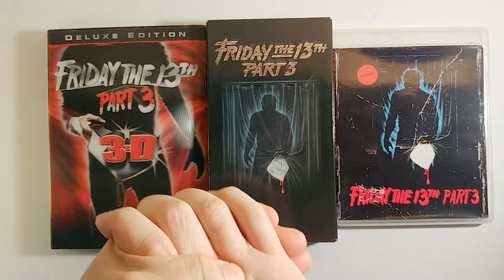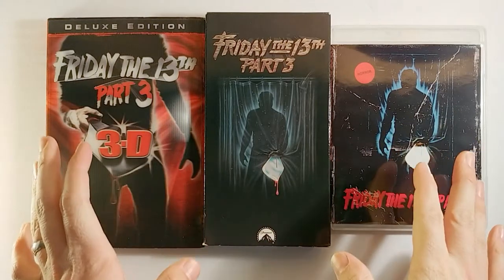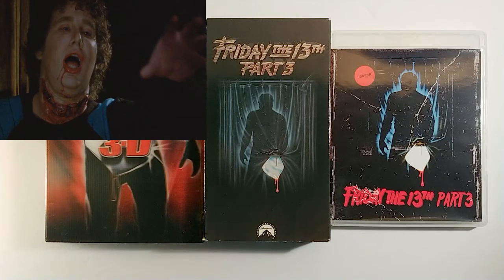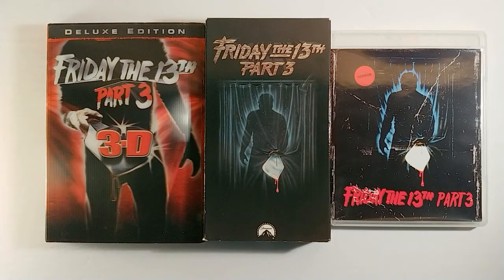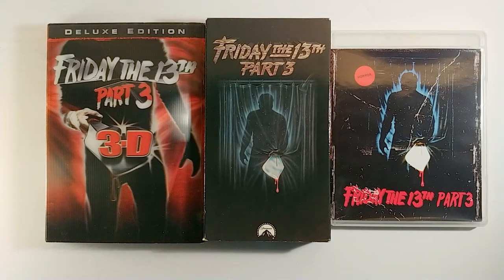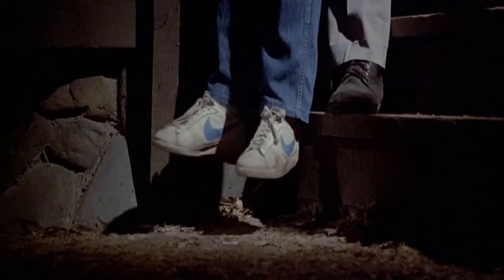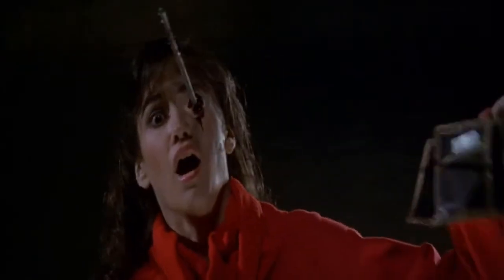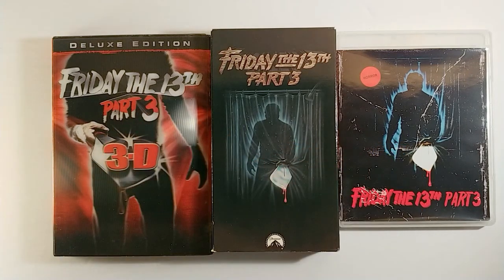Ranking the Kills - Friday the 13th Part 3 (1982)-80s Slashers Kill Count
In this video, I will be Ranking the Kills from Friday the 13th Part 3 (1982). I will discuss all of the blood, gore and practical effects from this amazing 80s Slasher. This video can be viewed as both a ranking and a Kill Count.

If you would like to watch the Trailer for Friday the 13th Part 3, click on the link below for "1982: The Year in Slashers (The Trailers)"

Related Articles:
Ranking the Friday the 13th Films